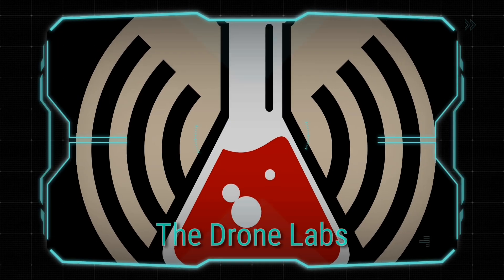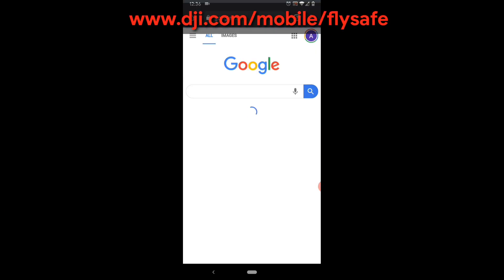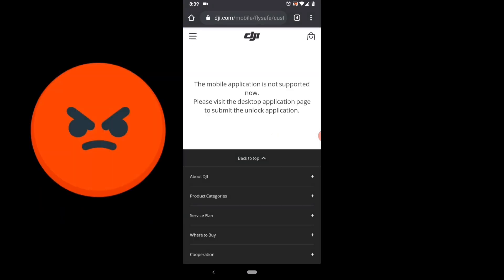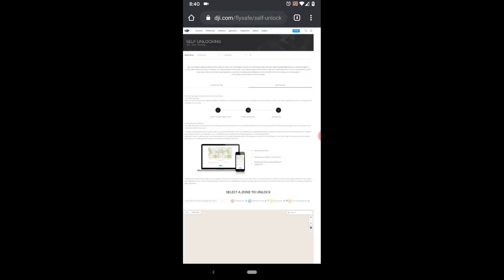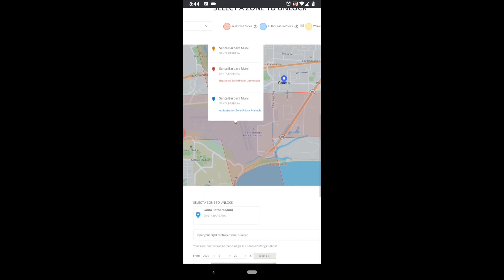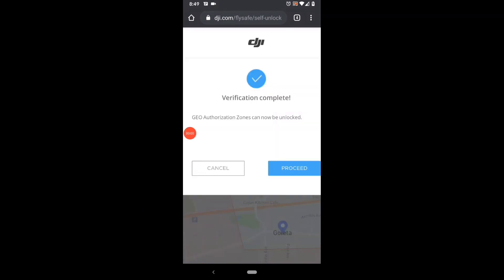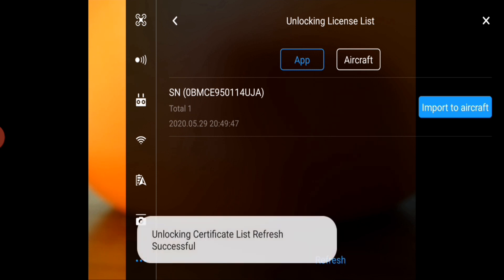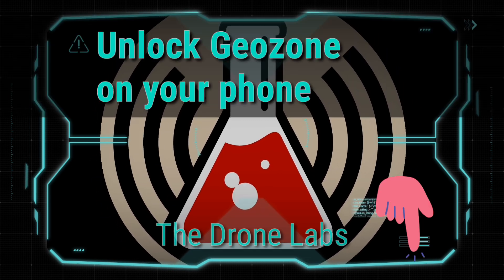Unlock Geozone on your phone! DJI Mavic, Spark, Phantom no fly zones UNLOCKED! Without computer!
How to unlock a DJI Geo Zone, via your phone! No computer required. DJI spark, Mavic, Phantom drone... unlock no fly zones on your phone. All legal, full authorization by DJI flysafe website from your phone!